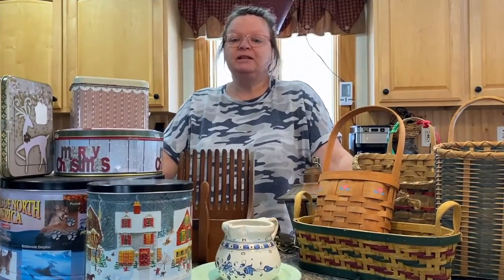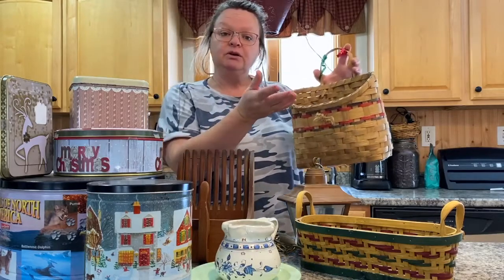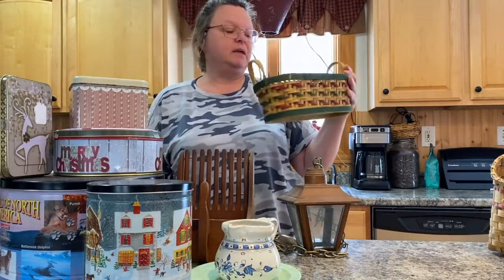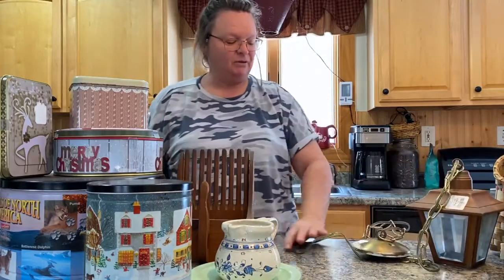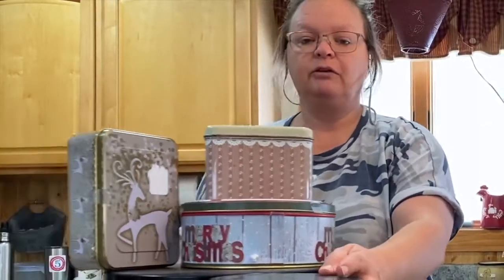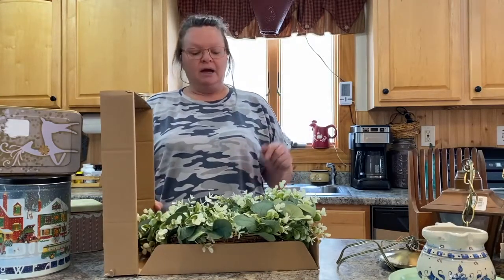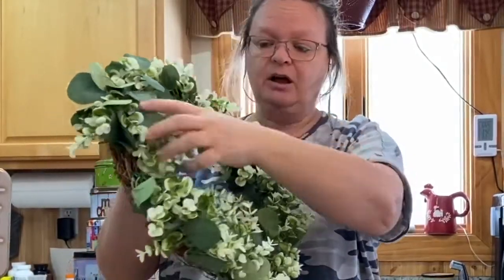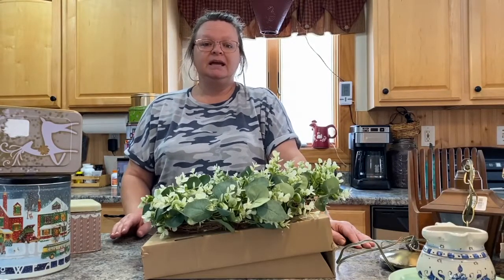Thrift Haul | Freebies | Amazon Unboxing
Amazon Haul
Items to be used as primitive decor and maine made, made in maine

Eucalyptus Wreath for Spring/Summer